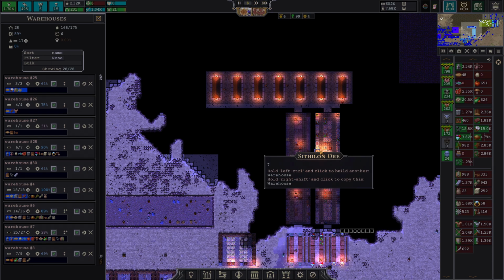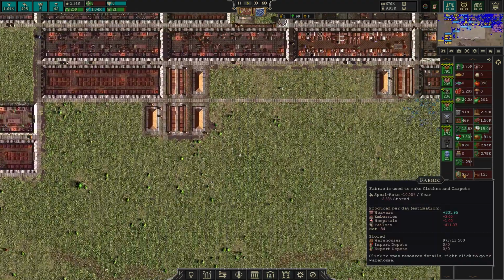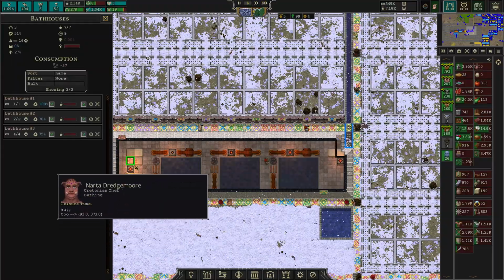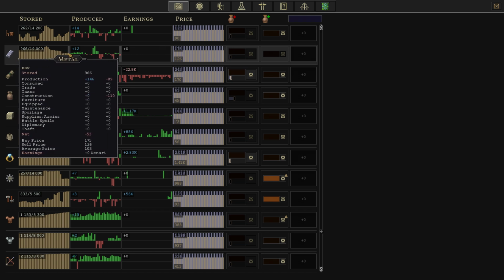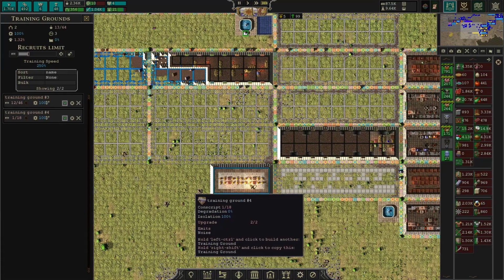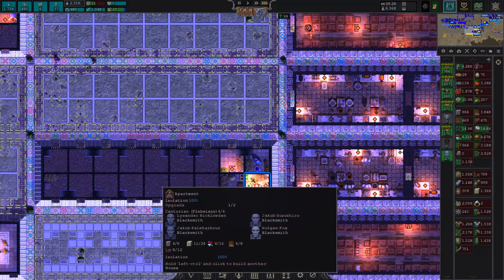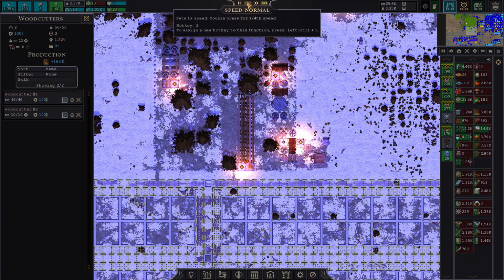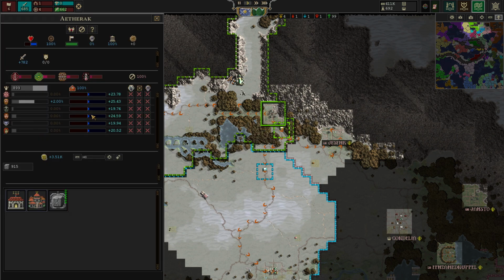Songs of Syx (v0.66) - Dondorian Random - Part 45 - Deploying Cantor Legions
Playing Songs of Syx in a random campaign as the Dondorians (for the challenge) in the latest 0.66 patch. My first experience with this version of the game.

My complete gaming setup: